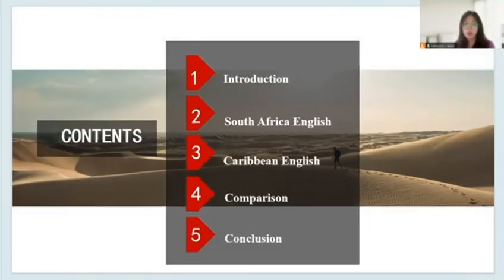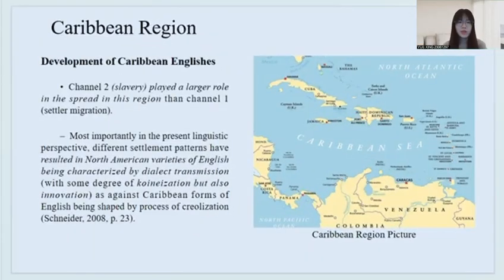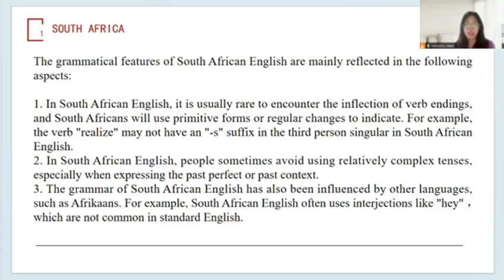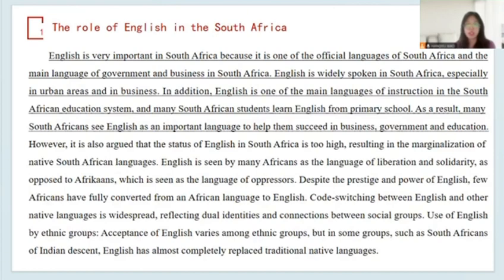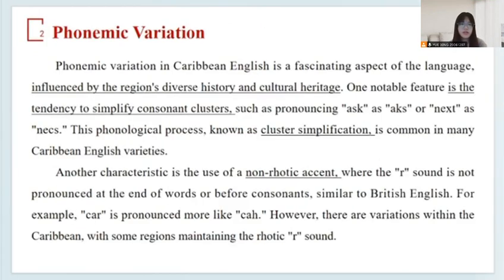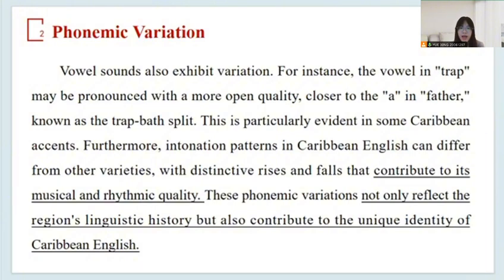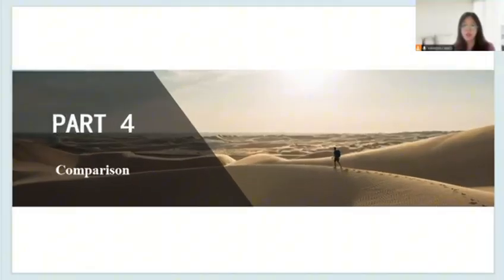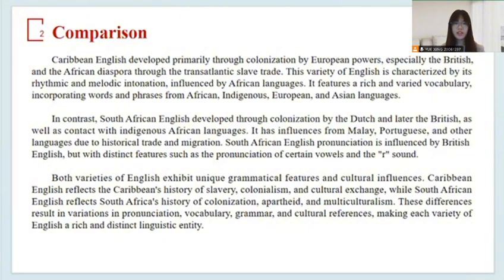Global English assignment 2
HANGYU XIAO(22089432)  YUE XING (23061297)